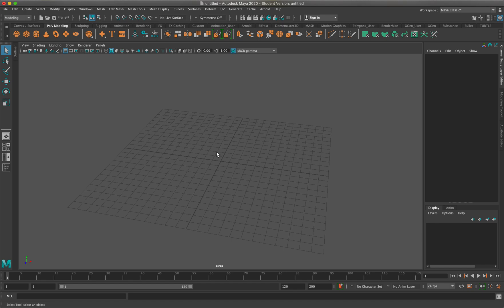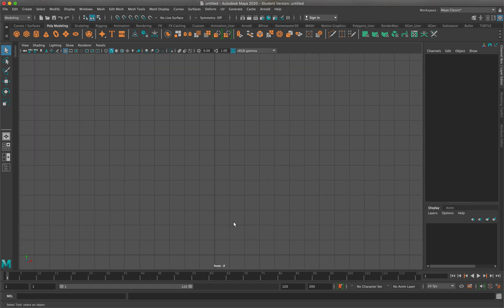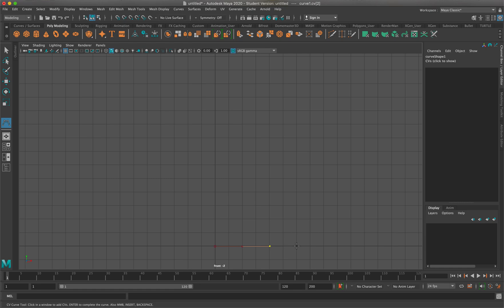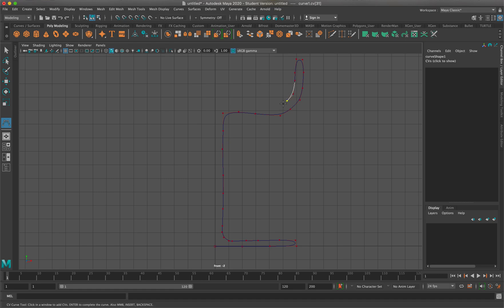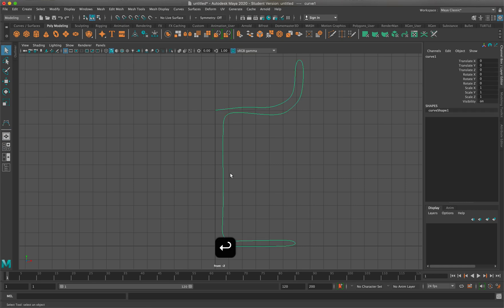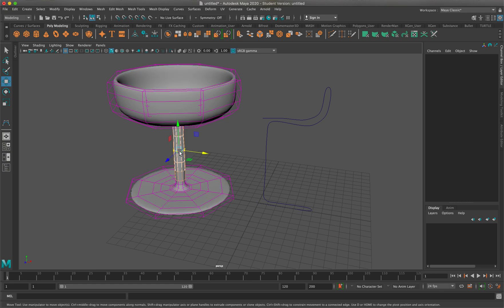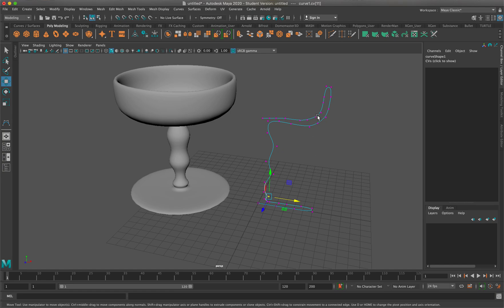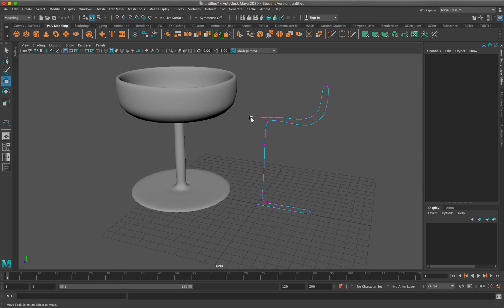Working With CV Curves (Creating a Wine Glass)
How to create a wine glass using CV curves in Maya.